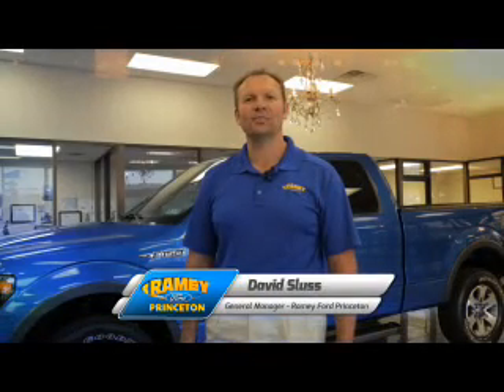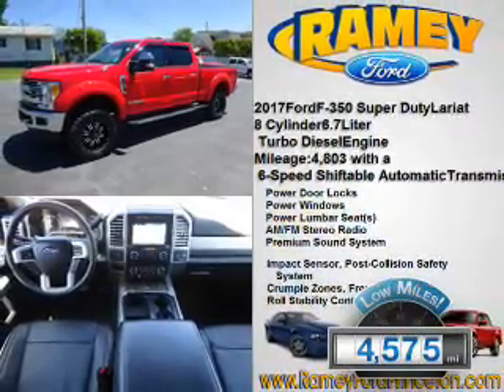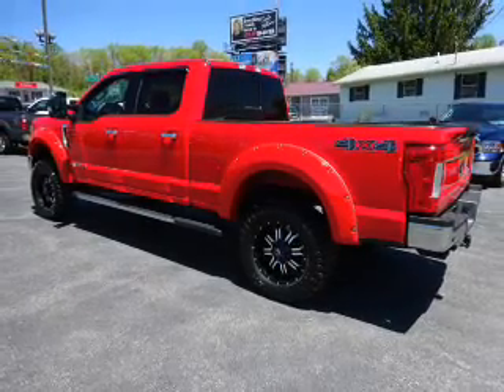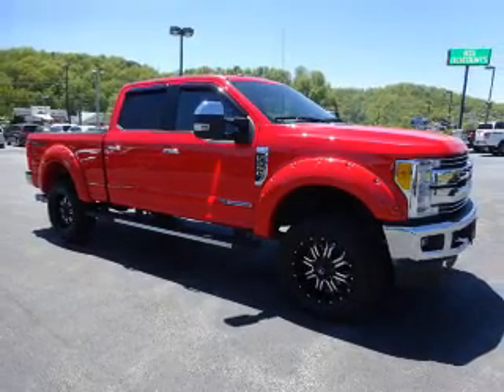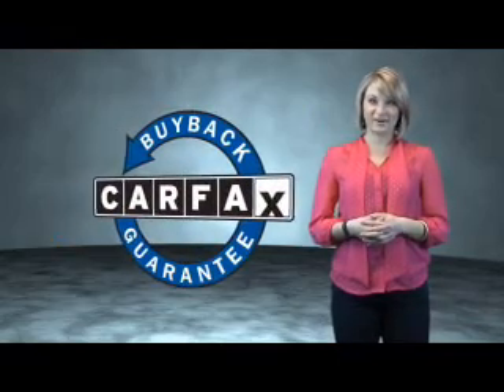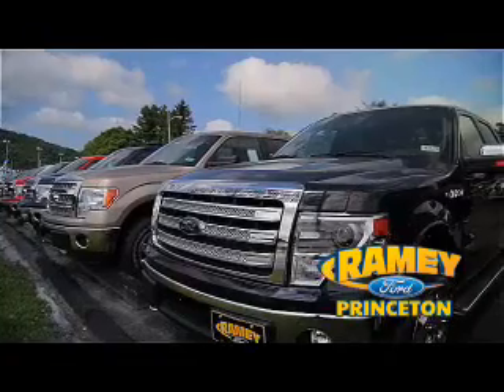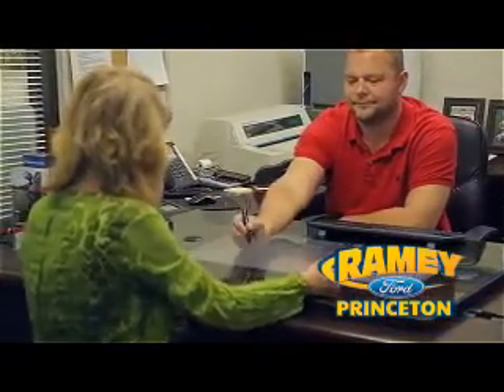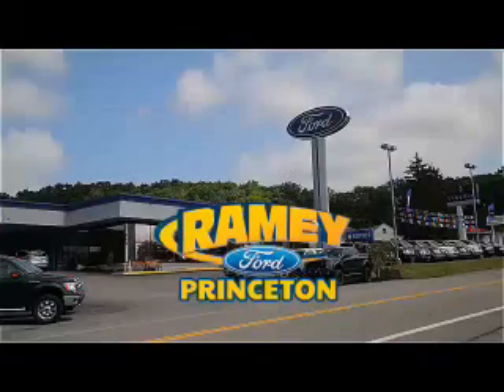2017 Ford F-350 Super Duty 16322A - Princeton WV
Year: 2017
Make: Ford
Model: F-350 Super Duty
Trim: Lariat
Engine: 6.7 liter 8 Cylindercylinder 4WD
Transmission: 6-Speed Shiftable Automatic
Color: Red
Mileage: 4575
Address:
VIN:1FT8W3BT5HEB16805